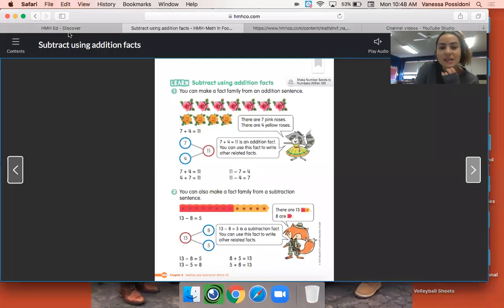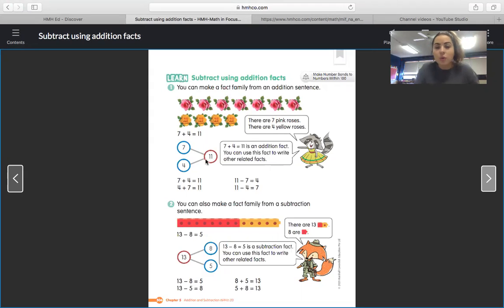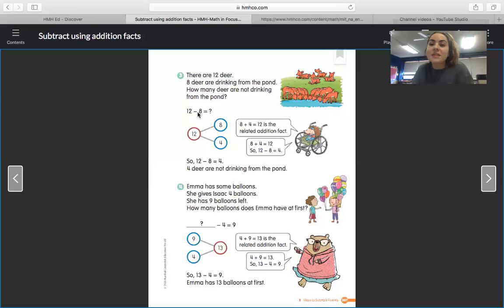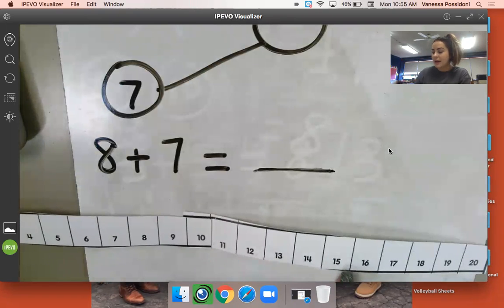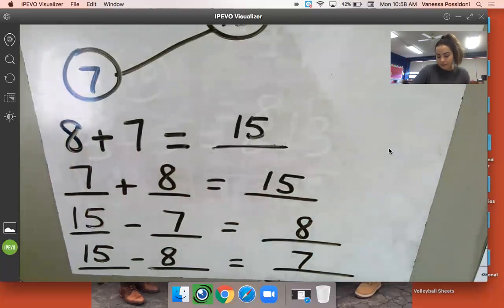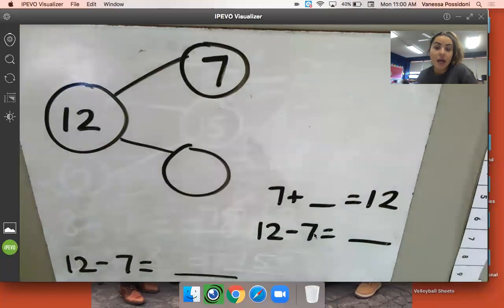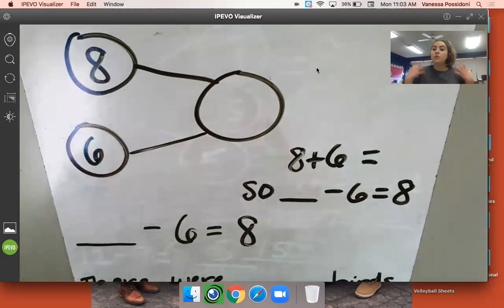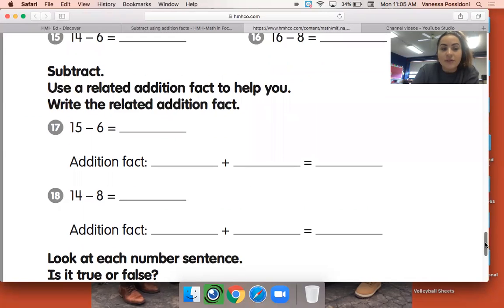Math- Chapter 5, Lesson 2: Related Addition and Subtraction Facts- Dec. 9th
This is our math lesson for Wednesday, December 9th, 2020.